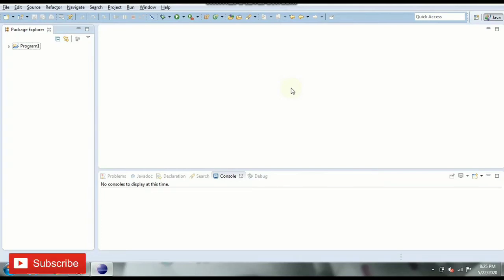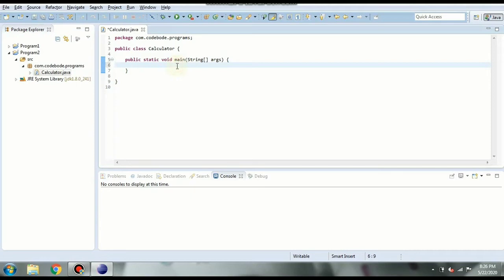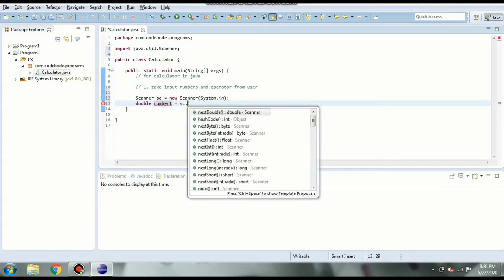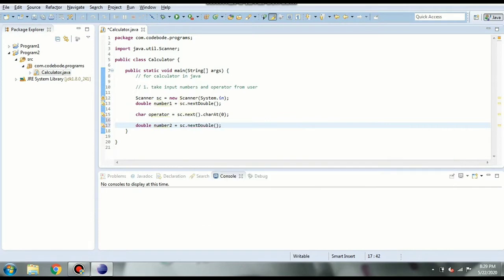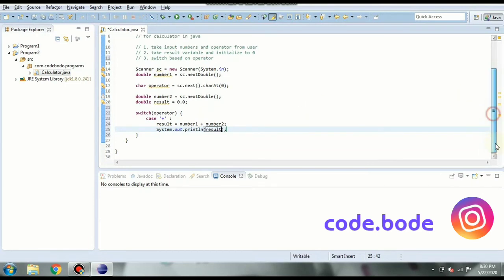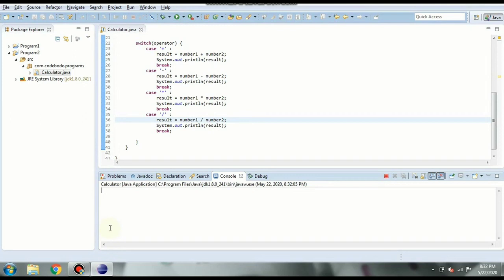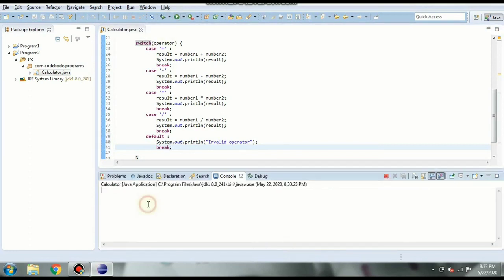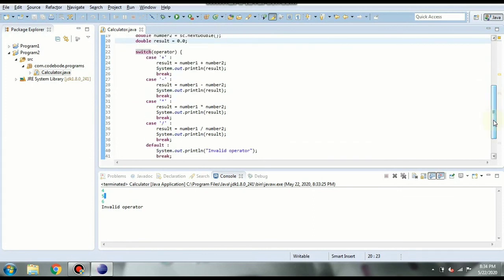Java Program For Calculator In Java | Arithmetic Operators Example | Practice Problems | Code Bode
Hi guys in this video we will learn how to design calculator in java

import java.util.Scanner;

public class Calculator {

  // for calculator in java

  // 1. take input numbers and operator from user
  // 2. take result variable and initialize to 0
  // 3. switch based on operator

  double number1 = sc.nextDouble();

  char operator = sc.next().charAt(0);

  double number2 = sc.nextDouble();
  double result = 0.0;

  switch(operator) {
   case '+' :
    result = number1 + number2;
    System.out.println(result);
    break;
   case '-' :
    result = number1 - number2;
    System.out.println(result);
    break;
   case '*' :
    result = number1 * number2;
    System.out.println(result);
    break;
   case '/' :
    result = number1 / number2;
    System.out.println(result);
    break;
   default :
    System.out.println("Invalid operator");
    break;